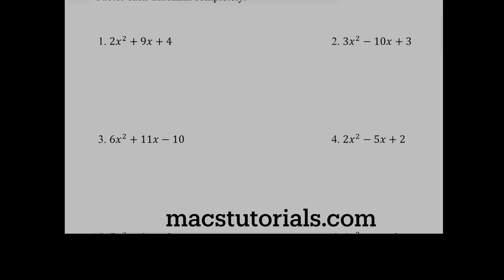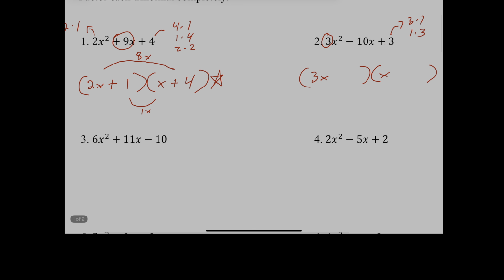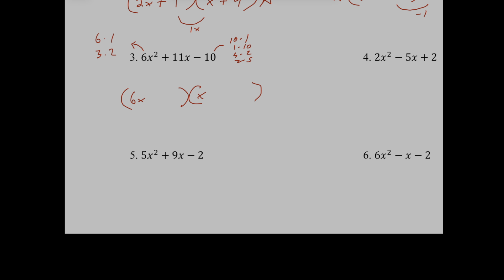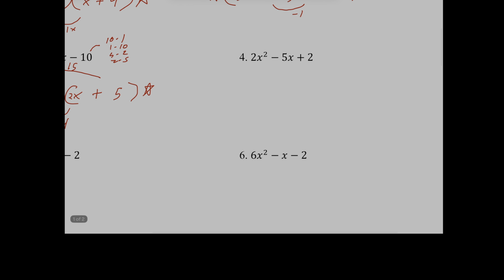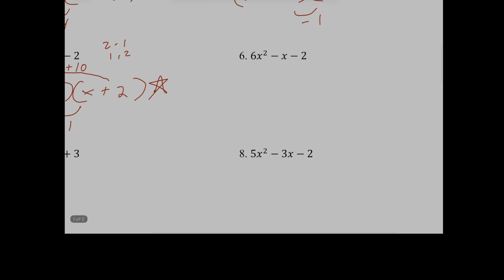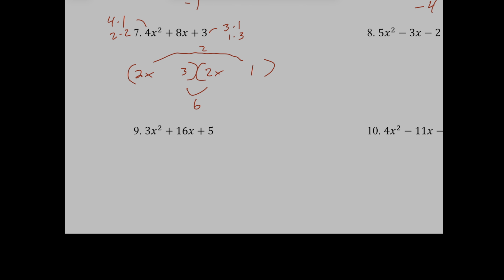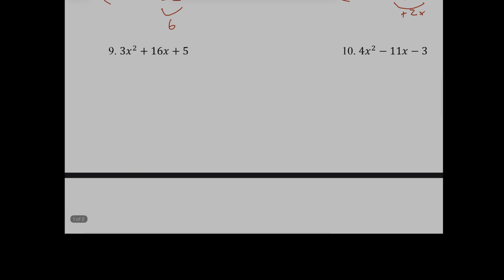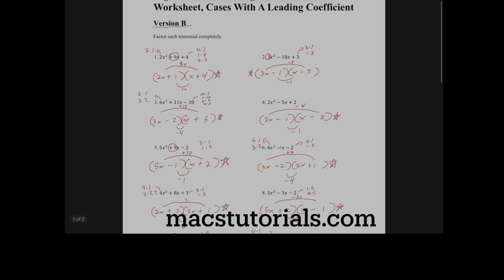10B. Leading Coefficient Practice B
Algebra
Factoring
Leading Coefficient